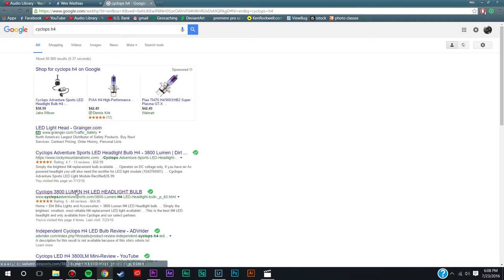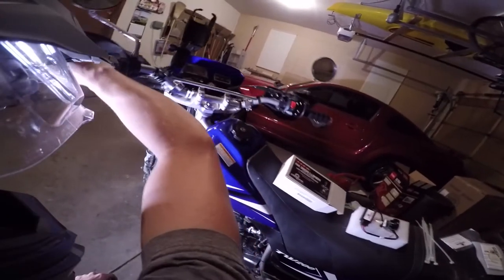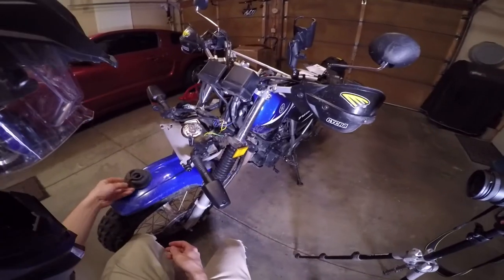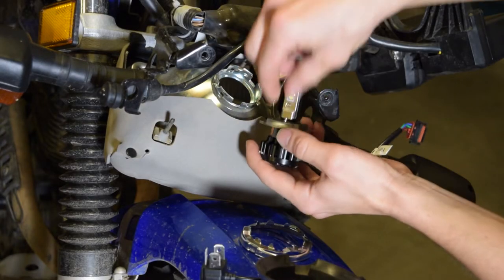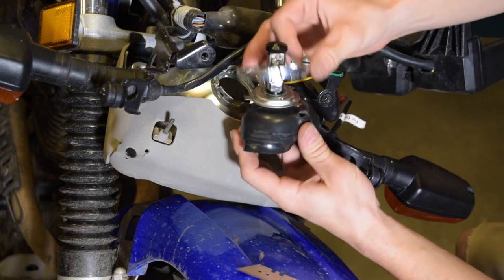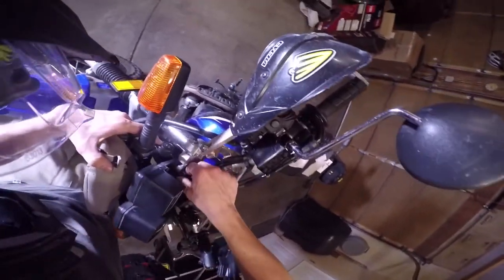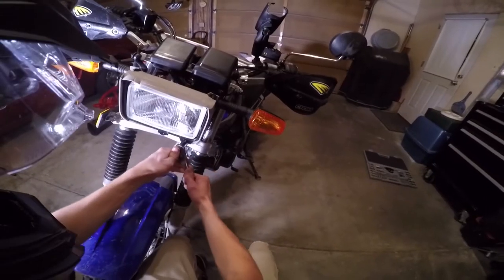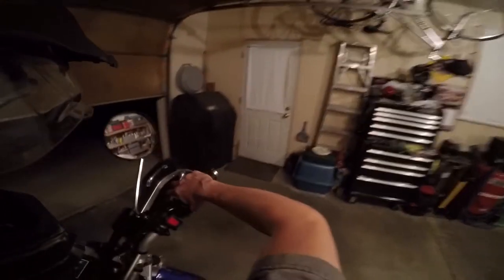TW200 - cyclops LED headlight bulb Install and test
this is a how to install and test video on the Cyclops H4 3800 lumen LED headlight bulb, I am installing it in a 2014 yamaha tw200, I have comparison footage between the stock halogen and the Led bulbs, the Led bulb made a huge difference in nighttime viability and I would highly recomend it if you do a lot of night riding.

Disclamer: this bulb is not DOT approved meaning it is technically not street legel, I will not be responsible for tickets or injury. if you decide to use it on the street you are doing so at your own risk

Update 8/26/18 the high beam stopped working

If you want to send me mail:
TDubsKid

intro: Tremsz - Gunnar Olsen

Don't Look - Silent Partner
First To Last - Gunnar Olsen